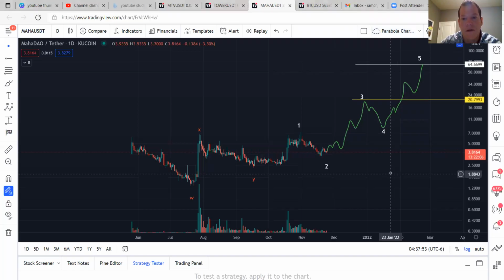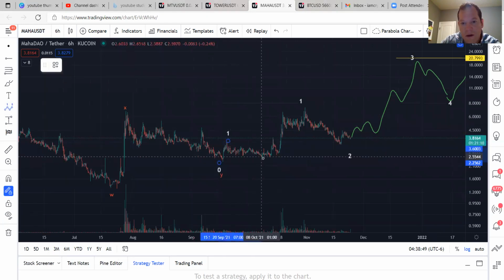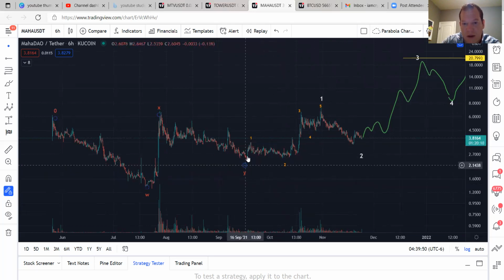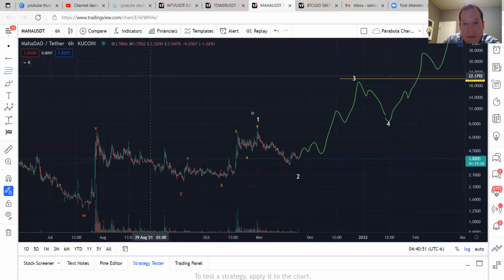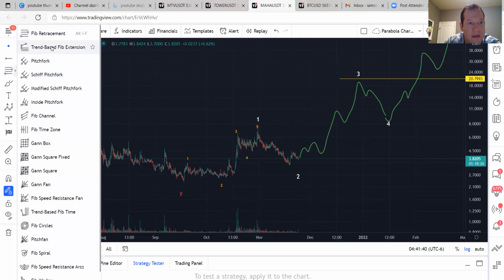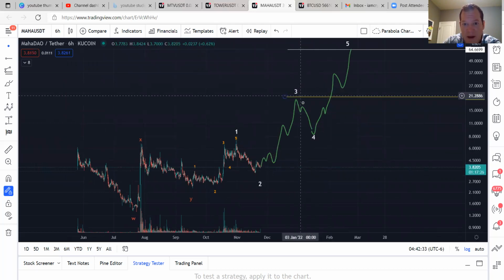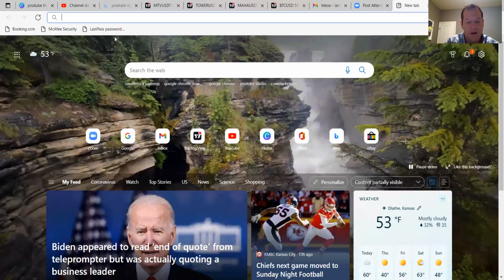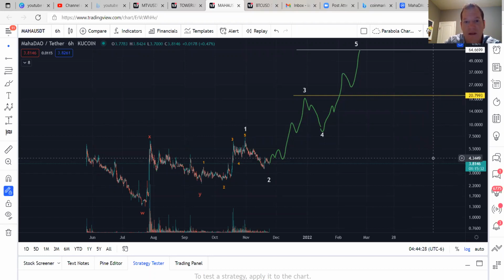MAHADAO Crypto Price Prediction. MAHA Crypto Trading Analysis. Crypto Trading For Beginners.